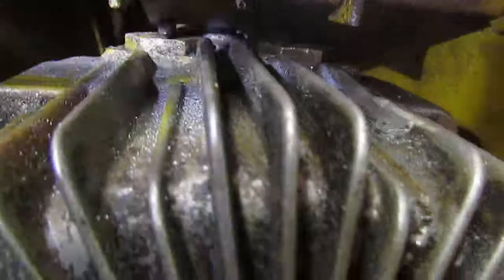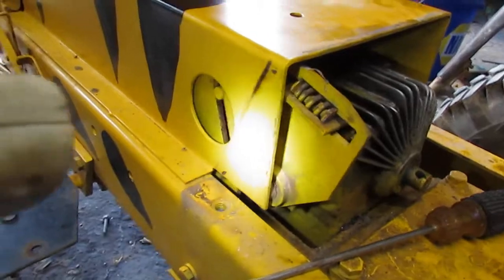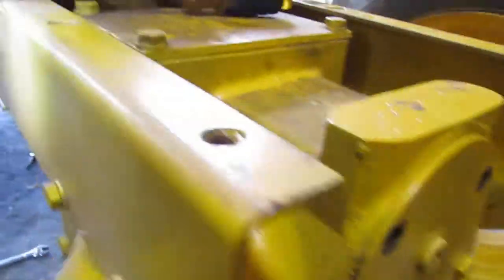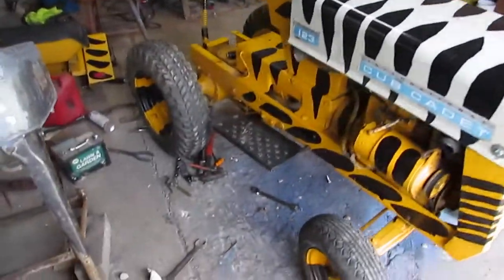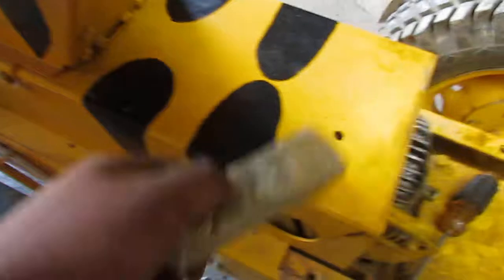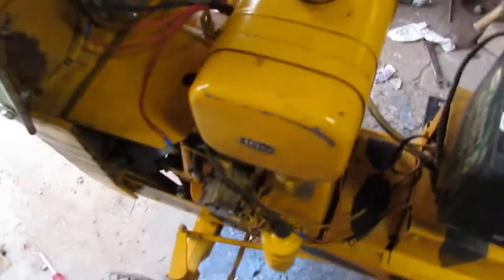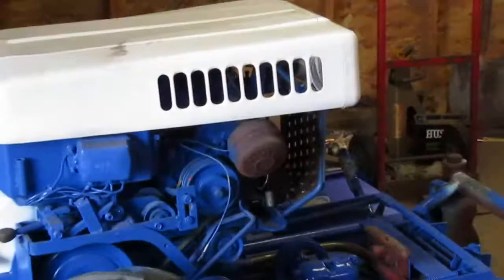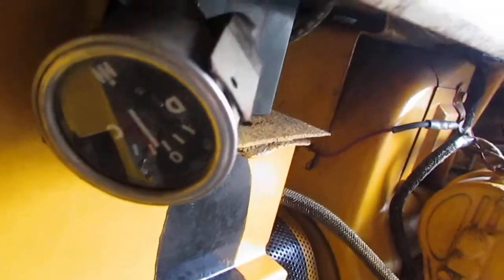Circus cub goes under the wrench. 123 cub cadet problem.